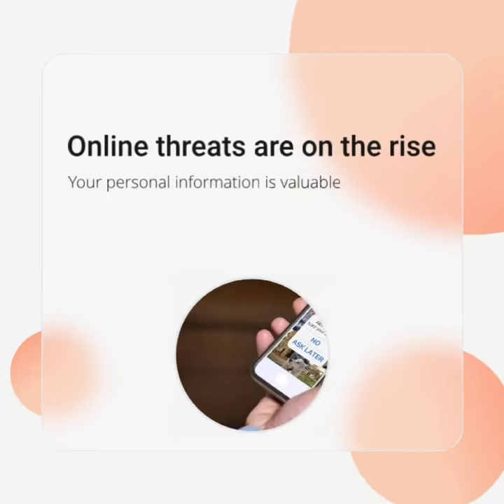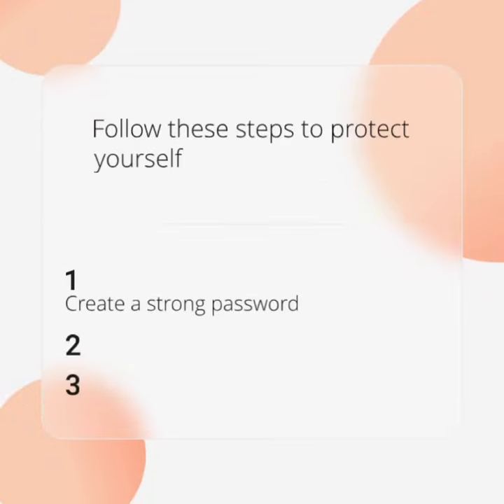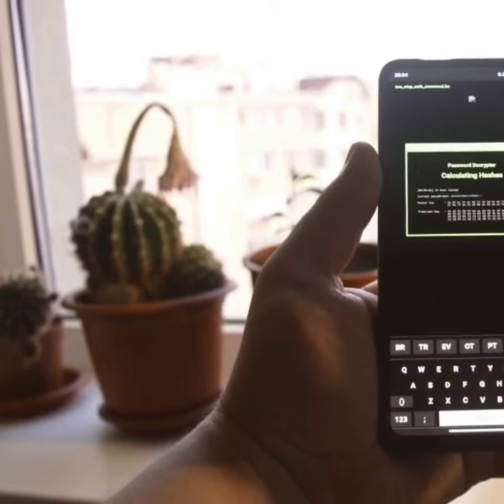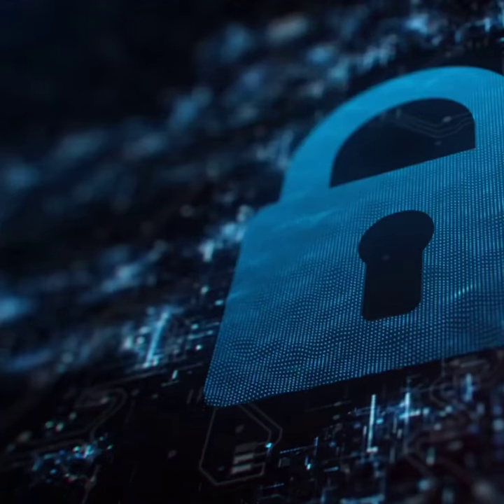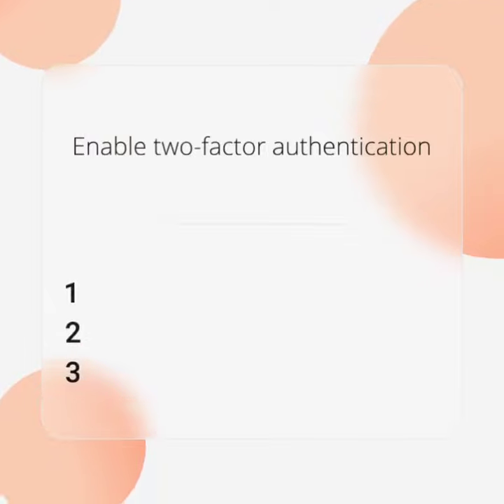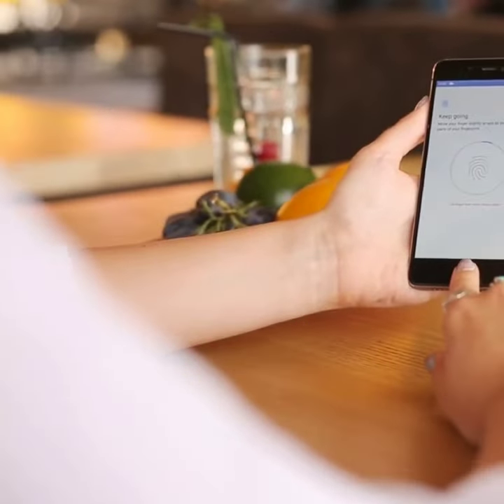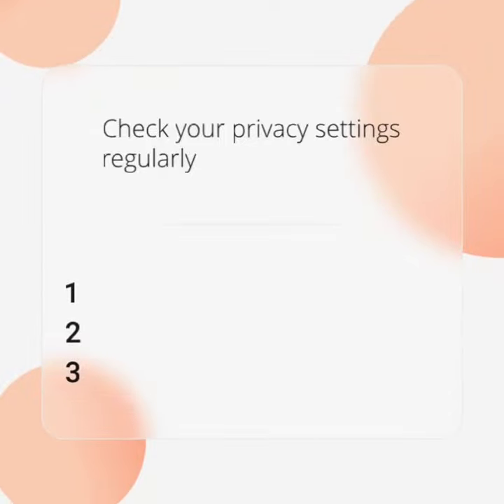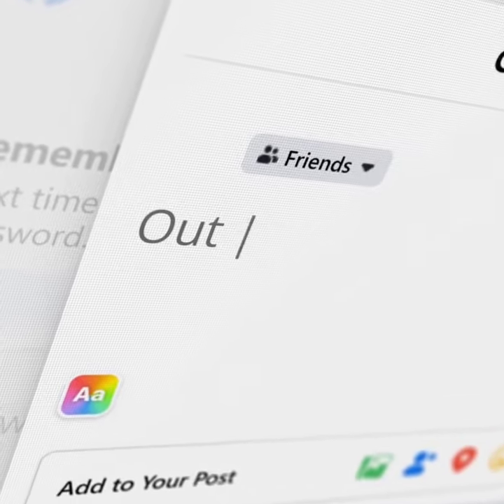10 Essential Steps to Secure Your Facebook Account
In this comprehensive video series, we guide you through 10 crucial steps to enhance the security of your Facebook account. With online threats on the rise, it's more important than ever to safeguard your personal information. From creating a strong password to enabling two-factor authentication and recognizing phishing scams, we cover everything you need to know to keep your account secure. Each clip provides easy-to-follow instructions and practical tips to help you stay one step ahead of cyber threats.